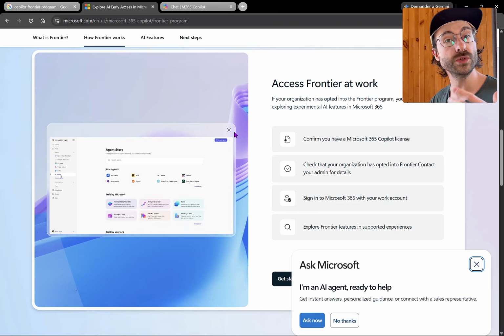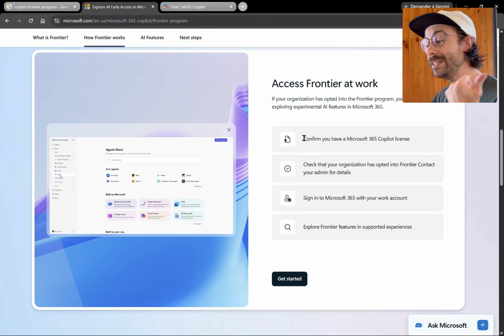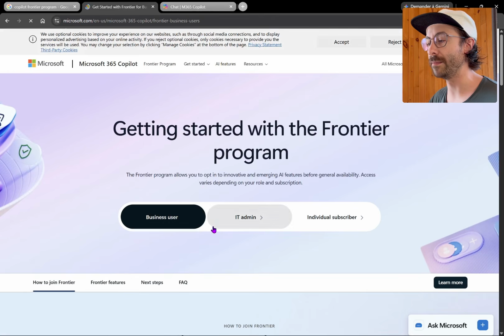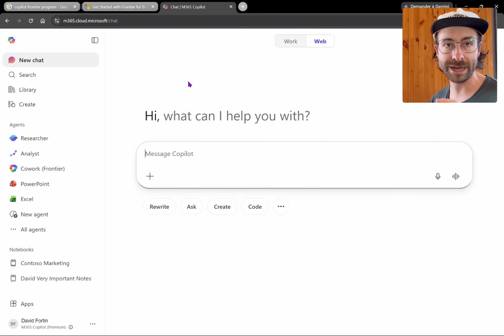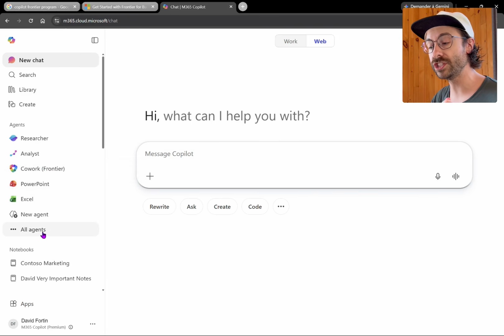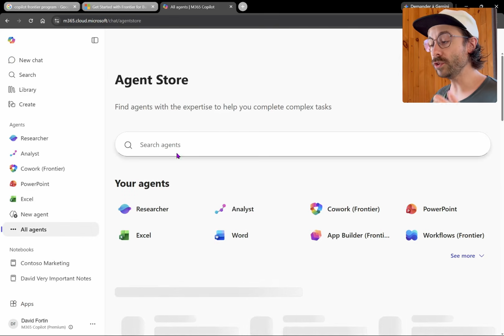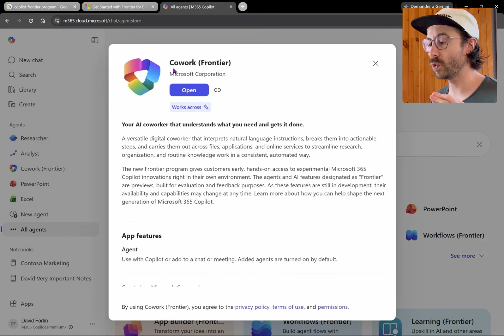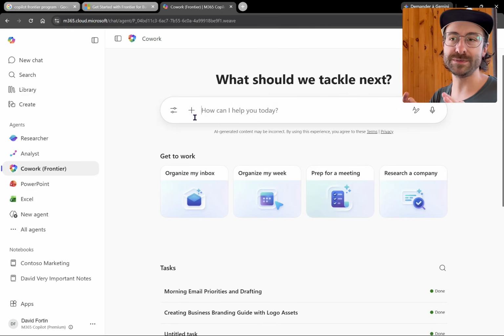How to Install Copilot Cowork in 2 minutes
In this video I'll show you how to install Copilot Cowork so you can get work done faster than ever with Microsoft 365 Copilot.

⏰ Timecodes ⏰
00:00 - How to join Copilot Frontier program that unlocks Copilot Cowork
01:01 - How to install Copilot Cowork in M365 Copilot
01:52 - What Copilot Cowork Can Actually Do (Real Use Cases)